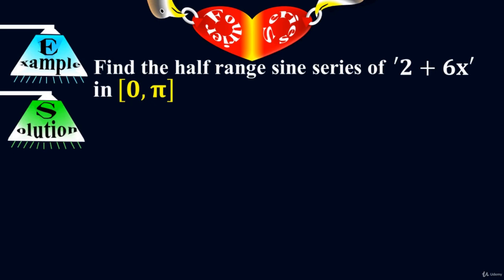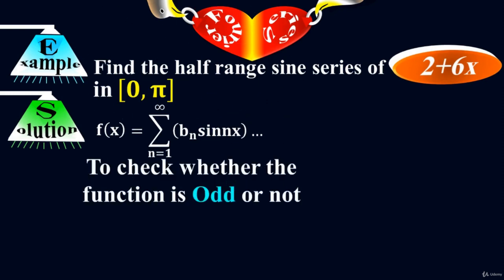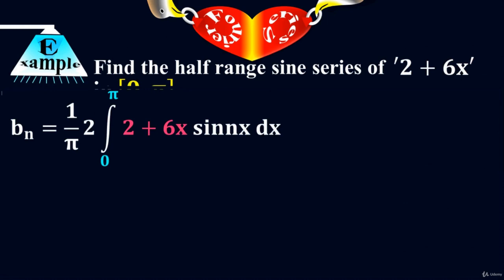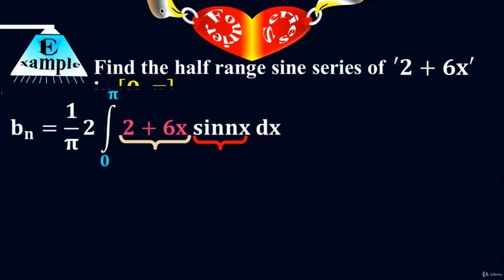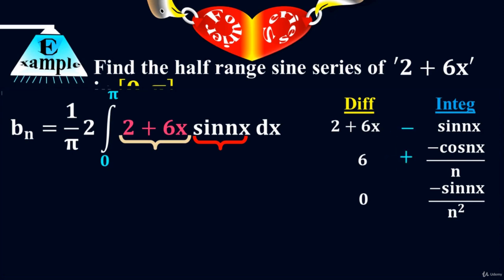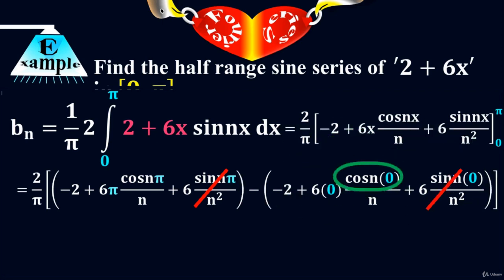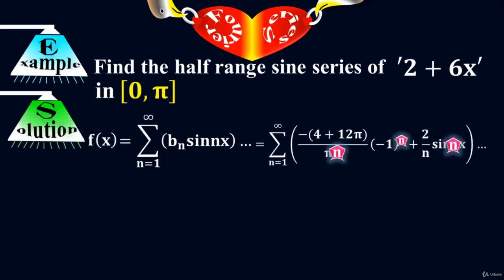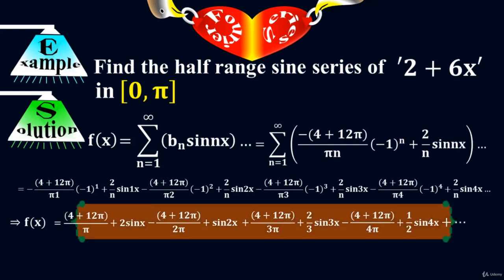Math Calculus 2 & 3 - Find the half range sine Fourier series in interval 0,